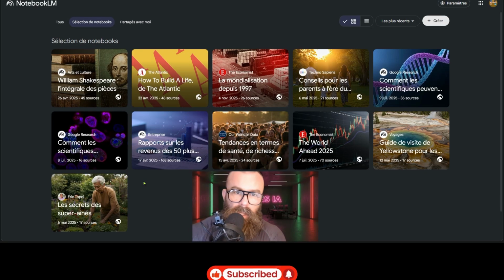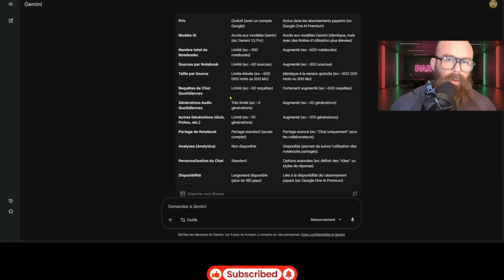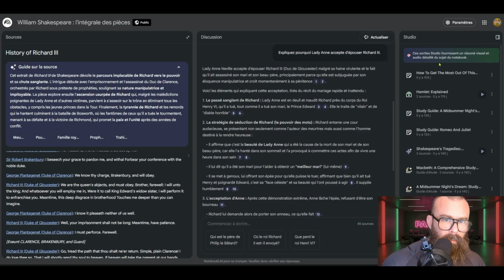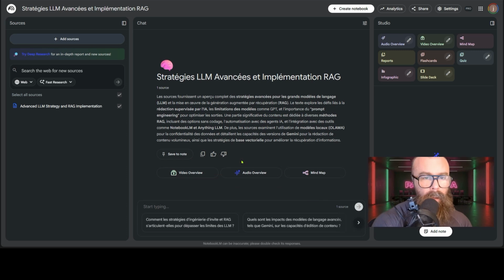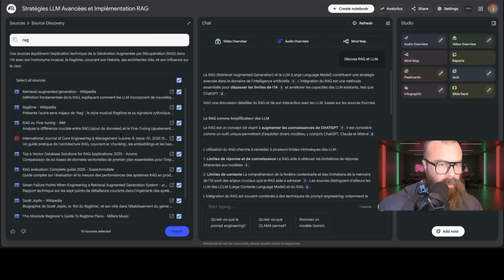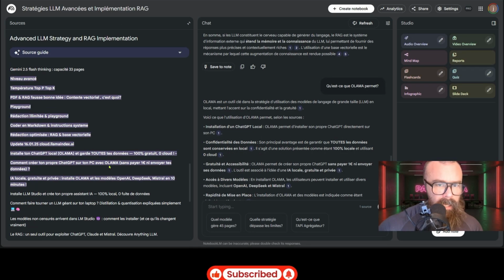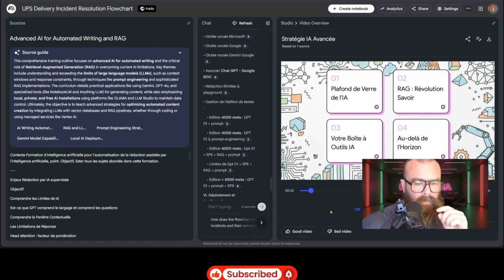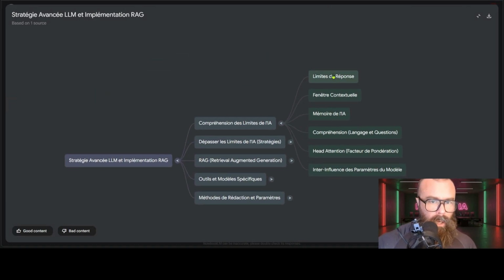This Free Google AI Tool Replaces 5 Apps… NotebookLM Is Insane!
Discover Google’s NotebookLM: the AI research & writing assistant that turns your PDFs, Docs, URLs, and YouTube into summaries, mind maps, infographics, and videos (Video Overviews). In this tutorial, we cover Free vs Pro, source importing, Deep Research, Audio/Video Overviews, and a workflow to create presentations in minutes. Perfect for students/researchers (thesis, dissertation) and businesses/sales teams (training, sales scripts).

AI training to automate your business
Creation and deployment of AI agents for your activity
Support to use ChatGPT, Gemini & co on your real-world tasks

Timeline

0:00 — Intro: NotebookLM + Gemini: summaries, videos, mind maps, and infographics (use cases)
1:12 — Free vs Pro: limits, quotas, and benefits to choose the right plan
2:35 — Security & Privacy: private RAG, data not used for training
4:10 — Import sources: PDFs, Docs, Slides, URLs, YouTube, Sheets/images (new)
6:50 — Audio Overviews: create a podcast that summarizes your documents
7:45 — Video Overviews: generate a teaching video from a PDF (customization)
9:10 — Mind Map & Infographic: organize and visualize your ideas (Studio)
11:55 — Express Workflow: NotebookLM + Gamma AI for pro slides
14:30 — Conclusion: NotebookLM vs general-purpose models (grounded in your sources)

FAQ – Using NotebookLM

A Google tool that summarizes and organizes your own sources (PDFs, Docs, Slides, URLs, YouTube, etc.) and generates notes, reports, and visuals, all grounded in your documents.

❓ Is NotebookLM free?
Yes. There is a free plan with 100 notebooks, up to 50 sources per notebook (about 500k words per source), and daily quotas (for example, 50 chat requests).

❓ Is there a Pro or paid version?
Yes. NotebookLM Pro and related Google AI plans increase limits and add premium features.

❓ Do my data train the AI?
No. Your documents are not used to train NotebookLM.

❓ What formats can I import?
PDF, text/Markdown, Google Docs, Slides, URLs, and YouTube; recent additions include Sheets, images, .docx, and Drive URLs.

❓ What is the per-source limit?
Up to 500,000 words or 200 MB per imported file.

❓ How do I generate a video from my documents?
In Studio → Video Overview, start the generation, then customize the language, audience, and focus.

❓ Can I create audio summaries (podcast-style)?
Yes. Use Audio Overview in Studio.

❓ Does NotebookLM offer mind maps and infographics?
Yes. Mind Maps and Reports/Infographics are available in Studio.

❓ What is Deep Research?
Automated, sourced research that produces an outline and reports, with monthly quotas (for example, 10 per month on the standard plan).

❓ Can it analyze charts/images or Google Sheets data?
Yes. Support for images and Google Sheets has been expanded.

❓ NotebookLM vs ChatGPT: what’s the key difference?
NotebookLM answers based on your sources (grounding with citations), which helps reduce hallucinations.

❓ How many sources can I add per notebook?
Up to 50 sources per notebook.

❓ Can I import YouTube videos?
Yes. Public YouTube URLs can be used as sources.

❓ Where can I find official help and new features?
Check the Help Center and the official blog for tutorials and updates on Video Overviews, Studio, and supported formats.